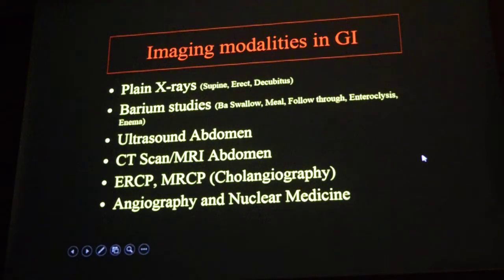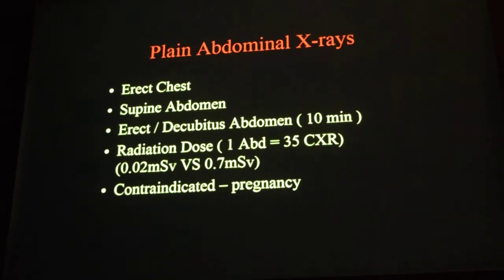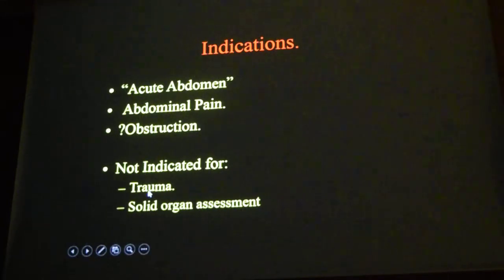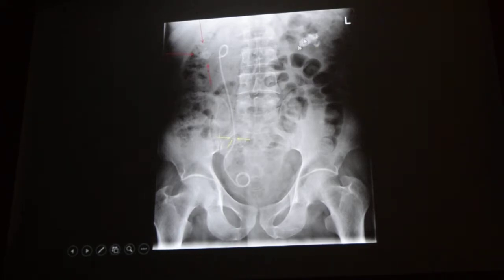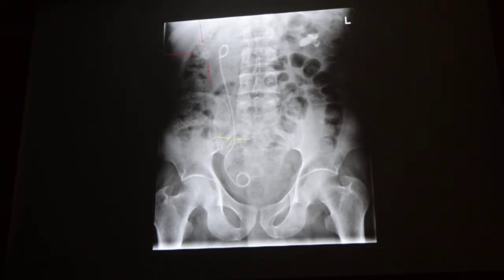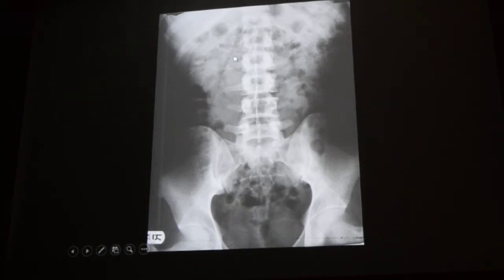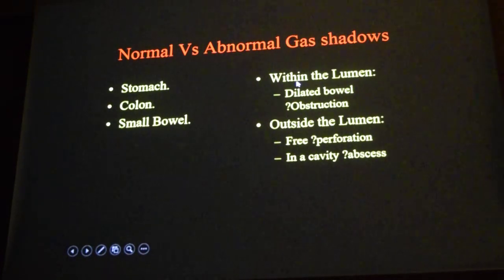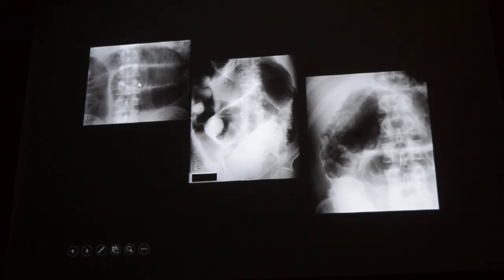Radiology of GIT Lecture 1 Part 1